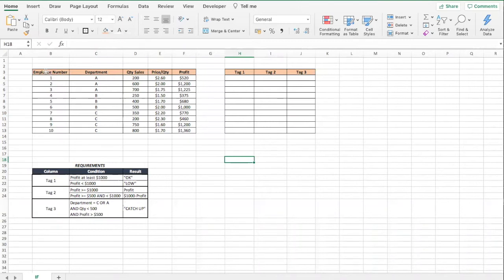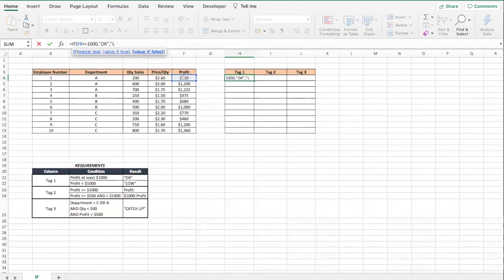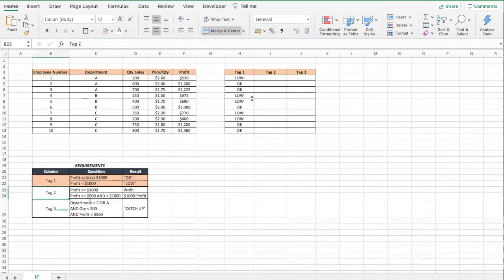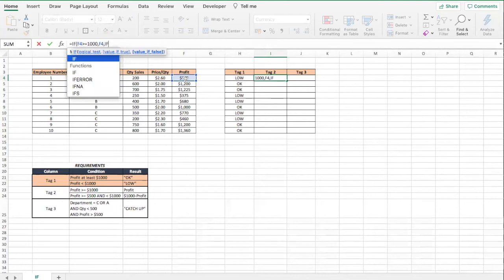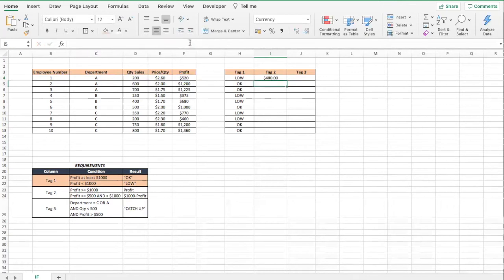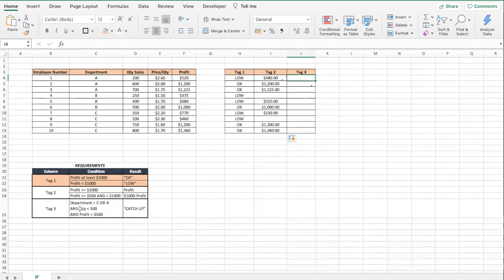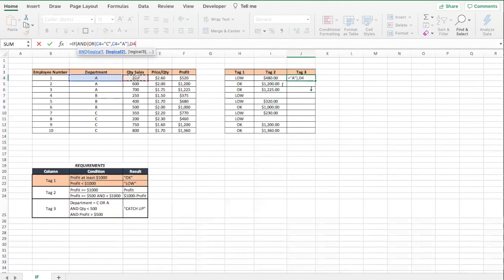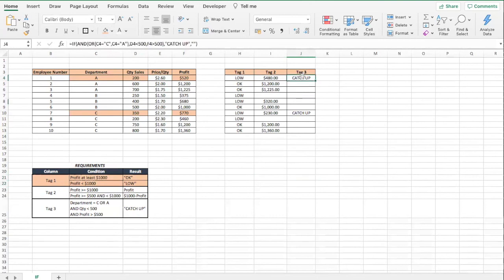IF Function, Nested IF, AND:OR logical functions Simple and Multiple Criteria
This video provides a basic learning on how you can use the IF function, nested IF and in conjunction with AND/OR logical functions. I hope you find this useful. See you around and keep learning.